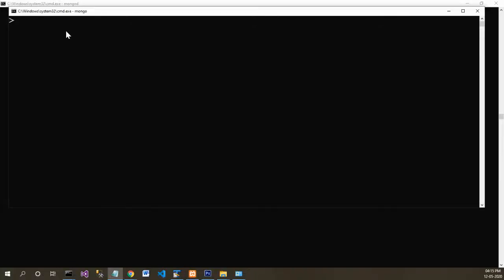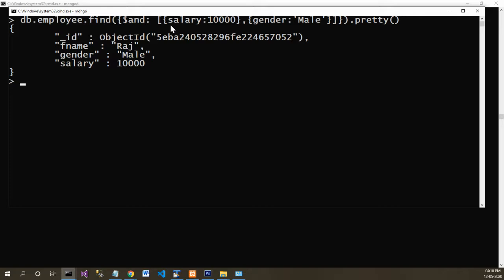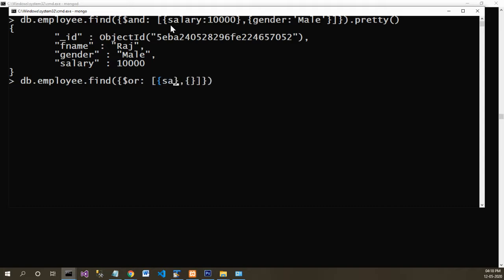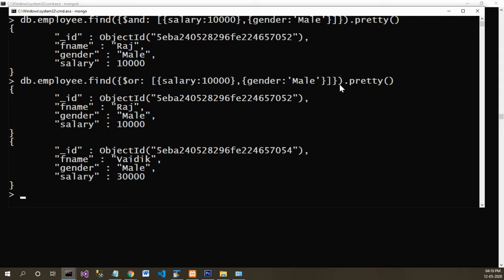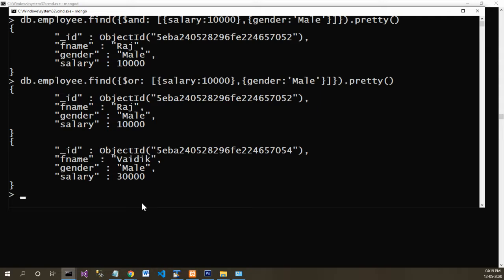Logical Query Operators in MongoDB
$and
$or
$not
$nor